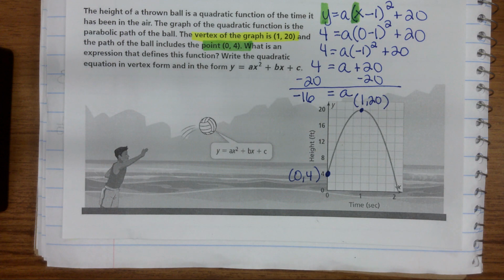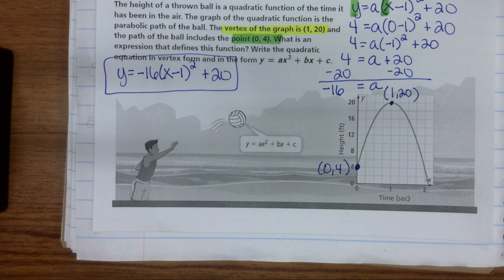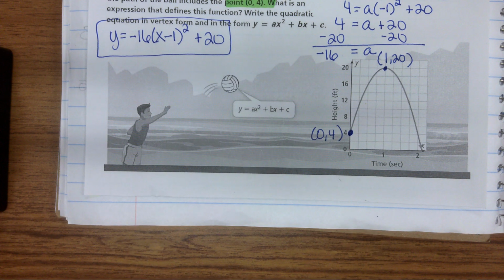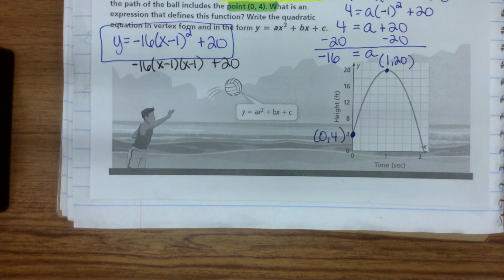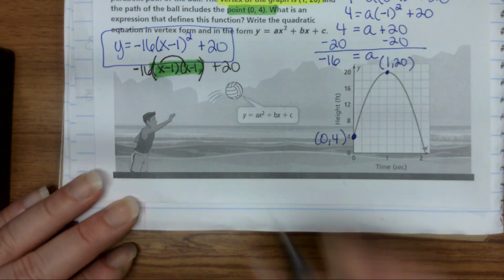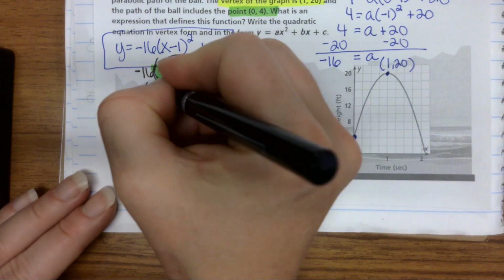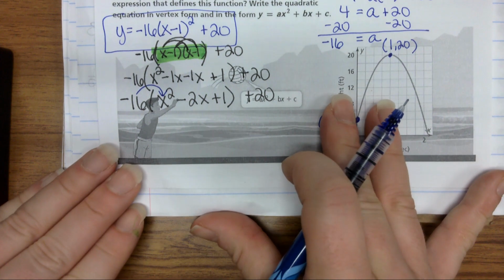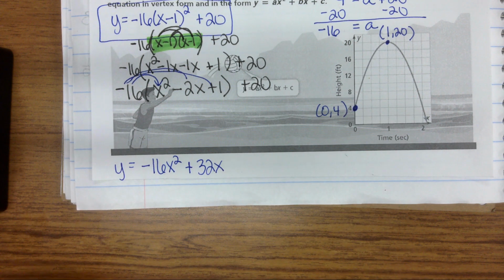Algebra 2 Vertex Form Applications